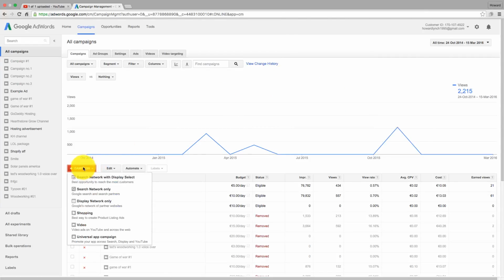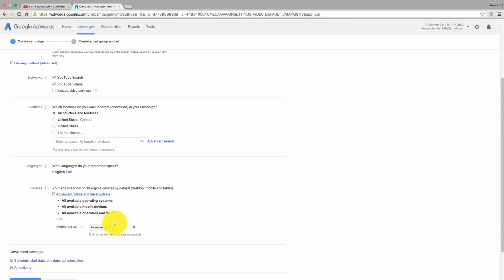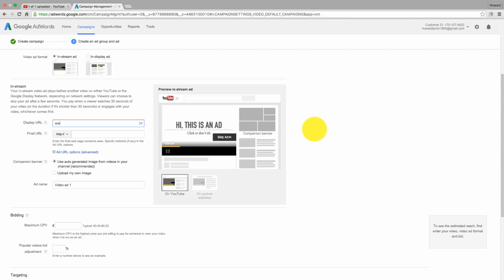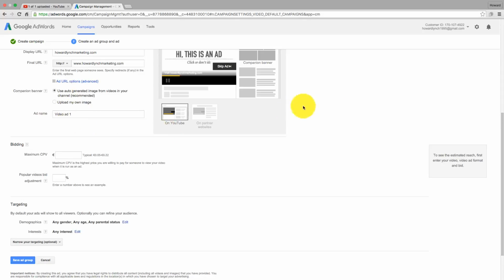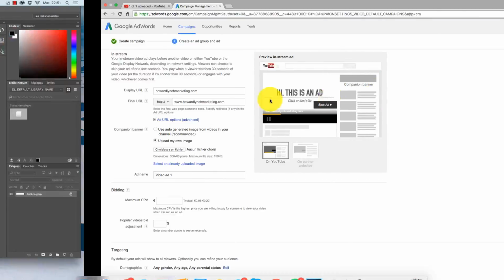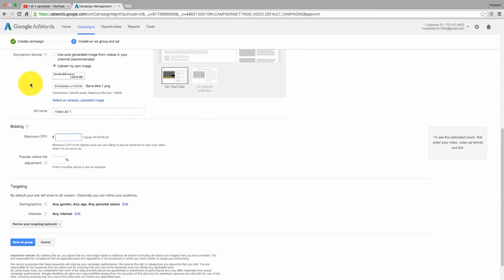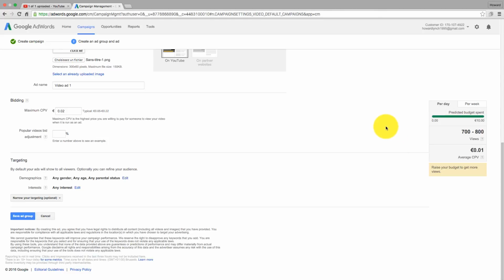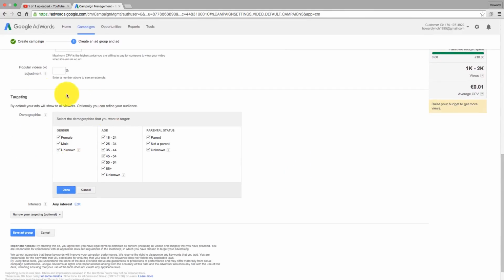How To Make Money Advertising On YouTube Targeting